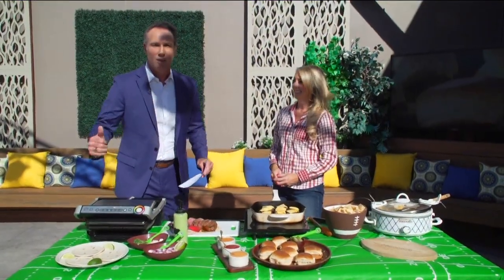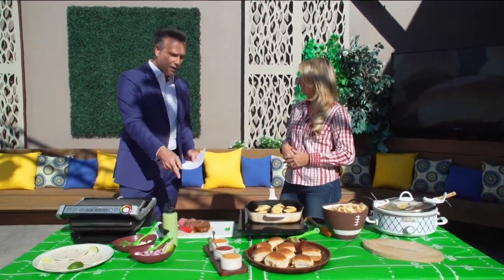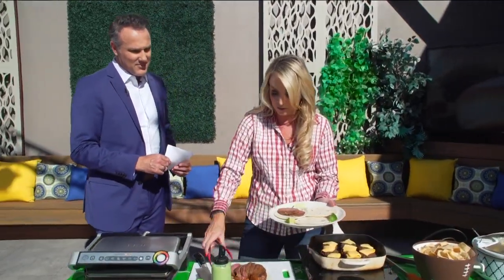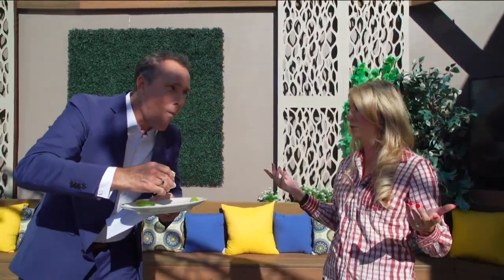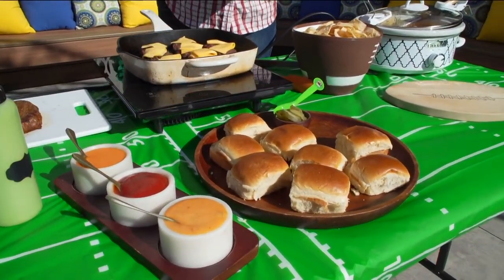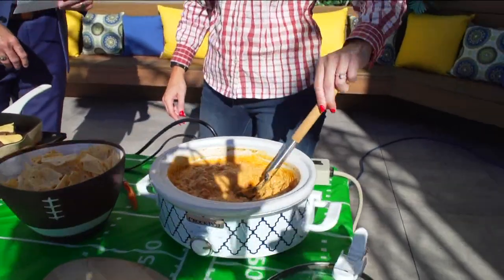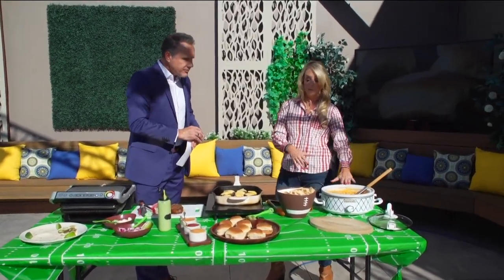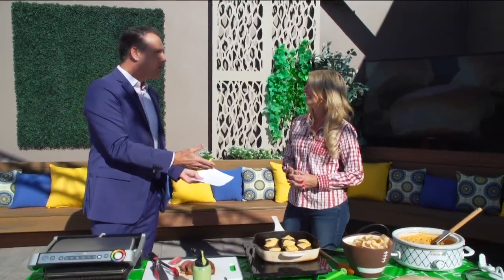Whitney Bond, local food blogger, shares tailgating food ideas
Whitney Bond, local food blogger shares tailgating food ideas on The Four.